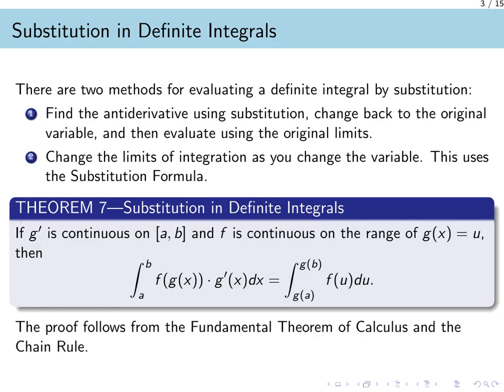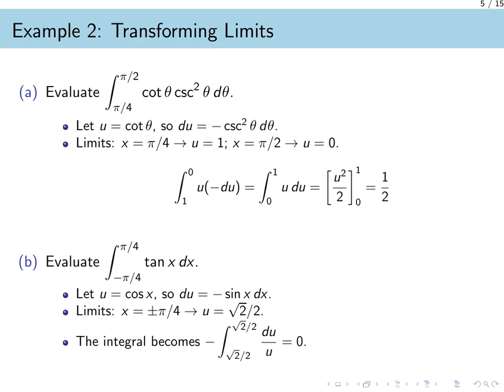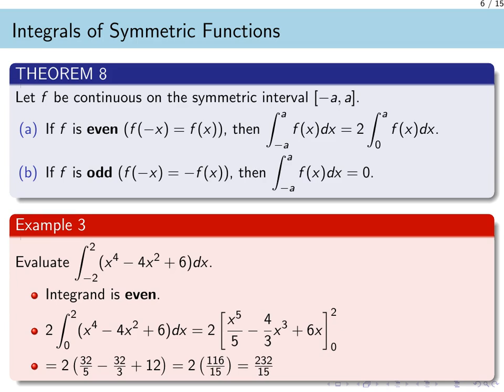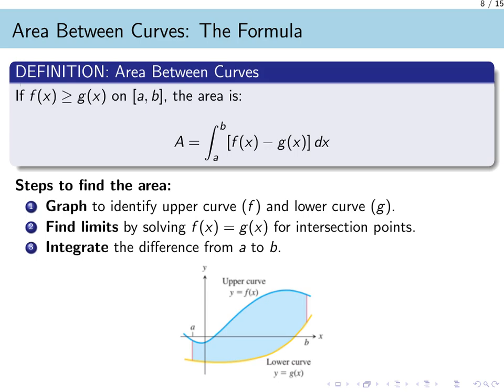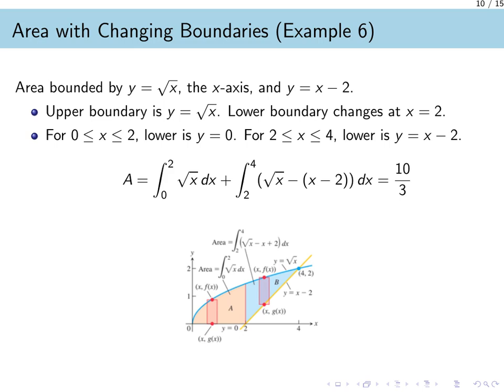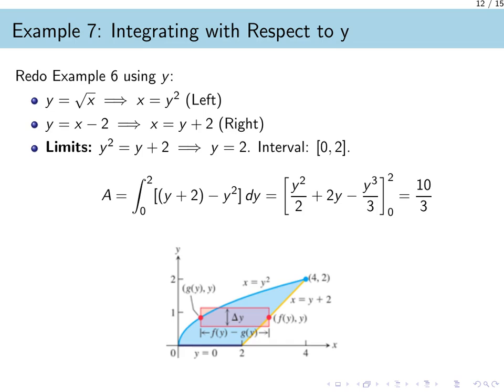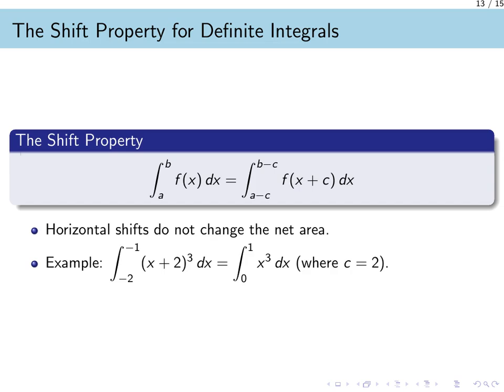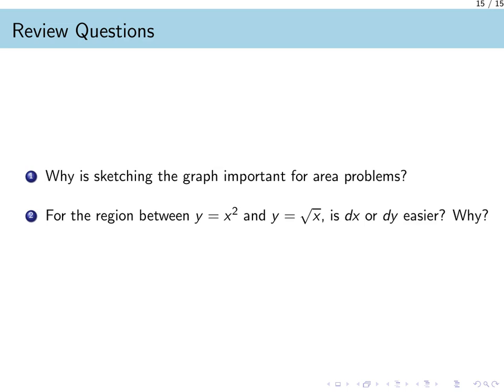5-6 Definite Integral Substitutions and the Area Between Curves